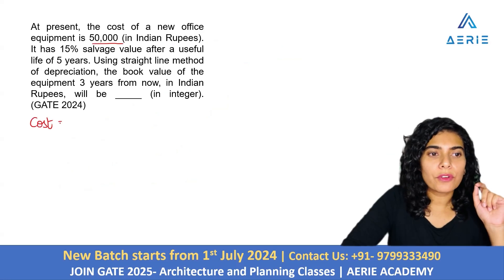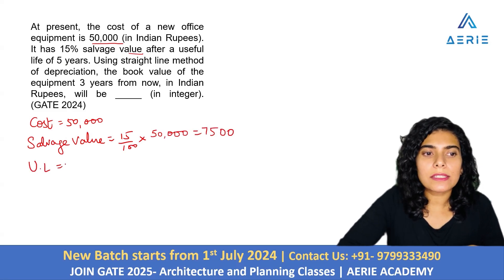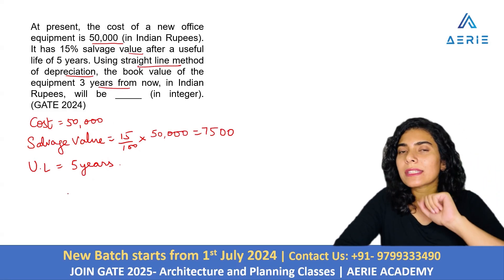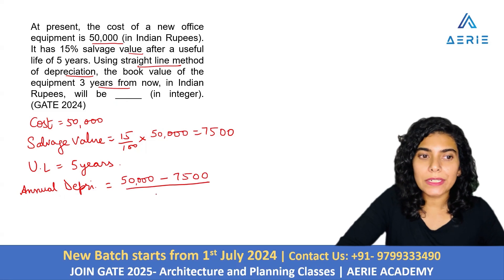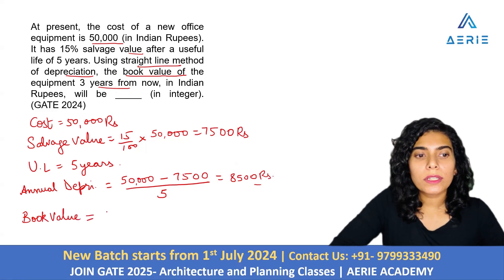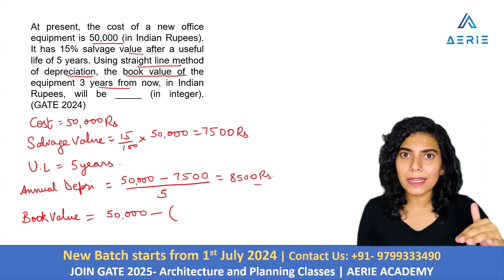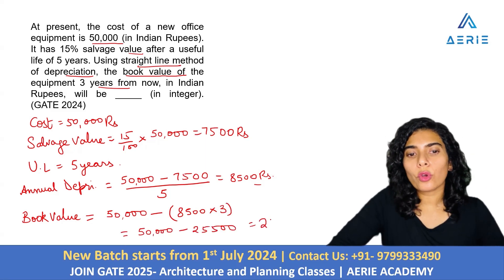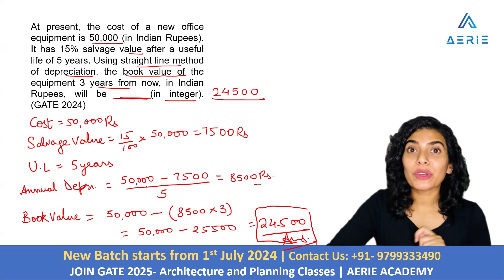Solve This Tricky GATE 2024 NAT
Join PARUL SHARMA founder of Aerie Academy, as she discusses:

✅ How to Solve This Tricky NAT Question from GATE 2024 Step-by-Step

🤝Join Aerie Architecture for hashtag#GATE2025 Architecture and Planning Classes.

𝐍𝐞𝐰 𝐁𝐚𝐭𝐜𝐡 𝐬𝐭𝐚𝐫𝐭𝐬 𝐟𝐫𝐨𝐦 𝐉𝐮𝐥𝐲 𝟏𝐬𝐭, 𝟐𝟎𝟐𝟒.

𝐉𝐨𝐢𝐧 𝐨𝐮𝐫 𝐆𝐀𝐓𝐄 𝟐𝟎𝟐𝟓 𝐀𝐫𝐜𝐡𝐢𝐭𝐞𝐜𝐭𝐮𝐫𝐞 𝐚𝐧𝐝 𝐏𝐥𝐚𝐧𝐧𝐢𝐧𝐠 𝐂𝐥𝐚𝐬𝐬𝐞𝐬.

Take your first step towards success in the preparation for GATE 2025 Architecture & Planning exam with 𝐀𝐞𝐫𝐢𝐞 𝐀𝐜𝐚𝐝𝐞𝐦𝐲! Where we help you to crack your GATE exam through our comprehensive GATE online coaching.

 Our interactive online classes, tailored study plans, regular assessments, and dedicated doubt-clearing sessions ensure you are well-prepared for the GATE exam. With 𝐀𝐞𝐫𝐢𝐞 𝐀𝐜𝐚𝐝𝐞𝐦𝐲 you will prepare for the GATE EXAM successfully. You will also be trained for admission to top architecture master's programs, and get a chance to work in reputed companies like AECOM, WRI, or the government.